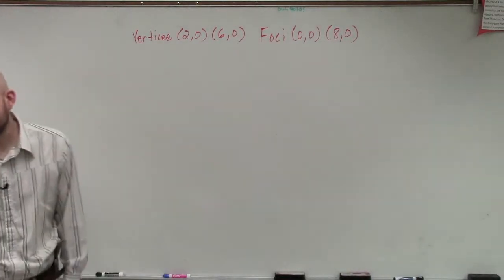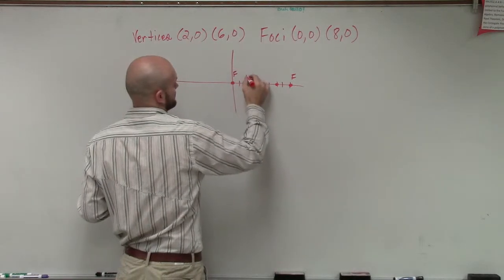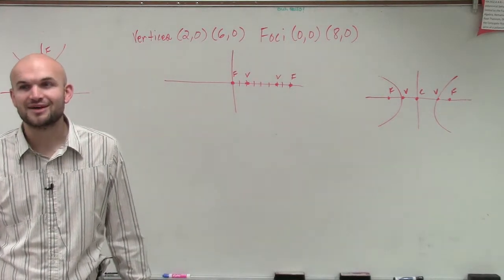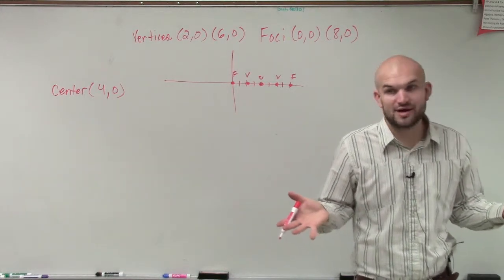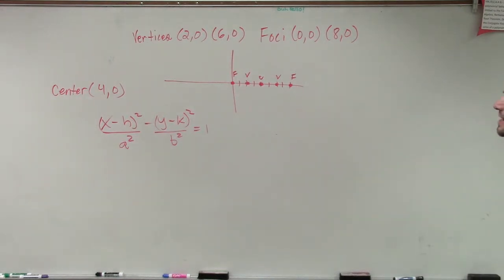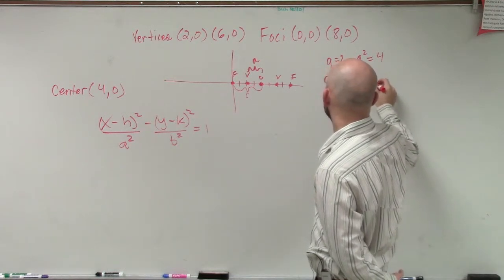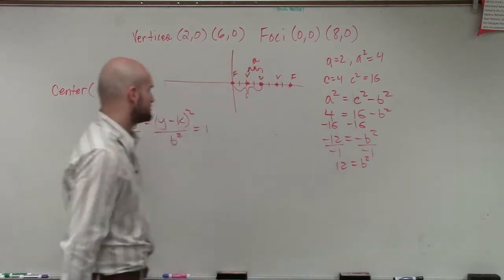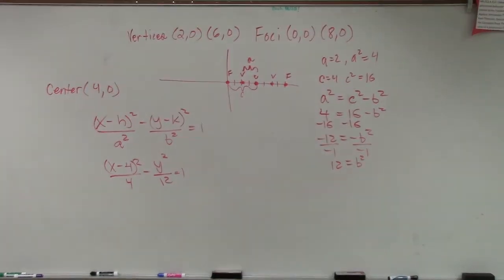Given the vertices and focus find the standard form of the hyperbola